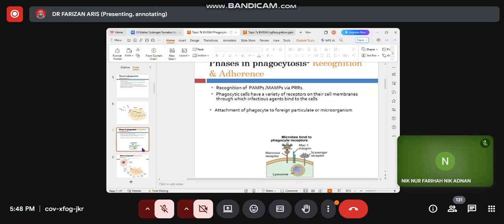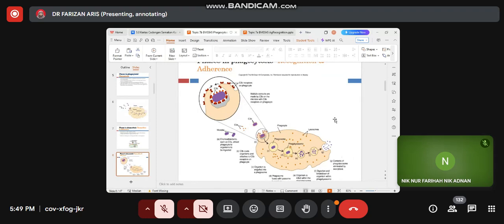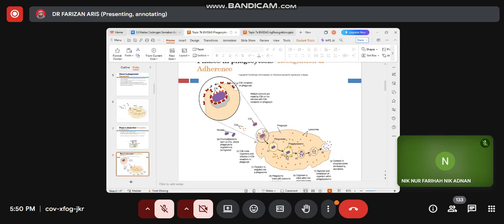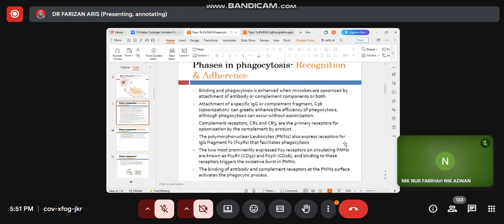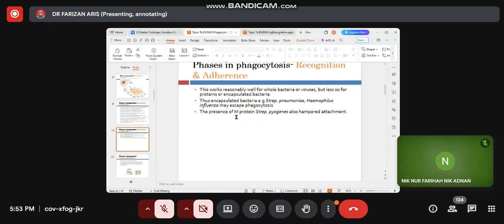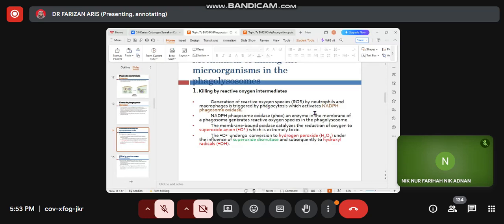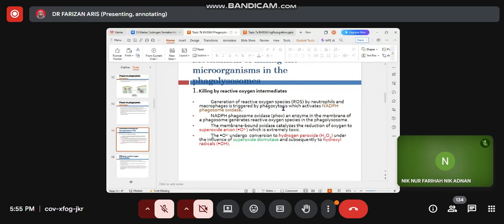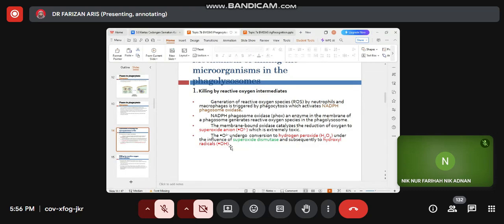BMS545 CHAPTER 7 PART 4